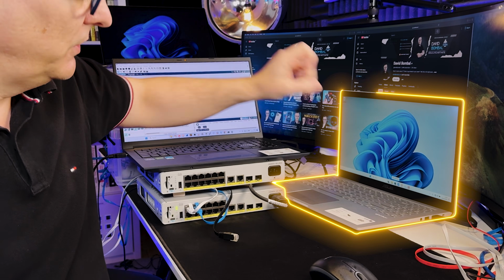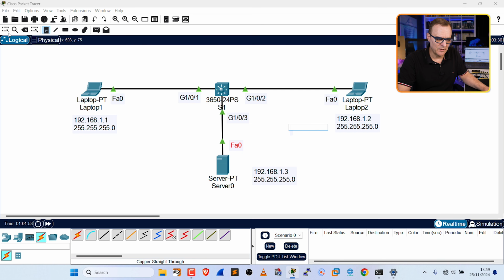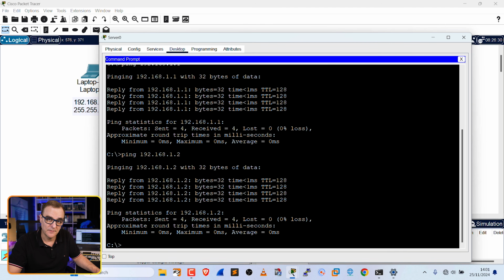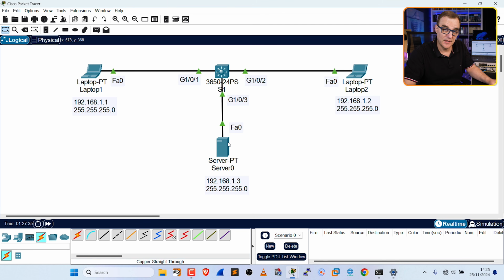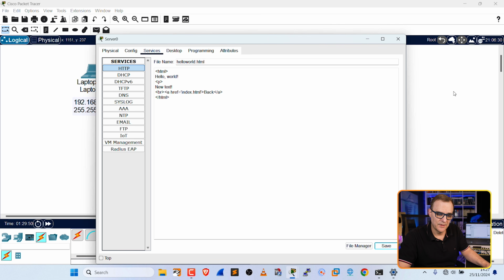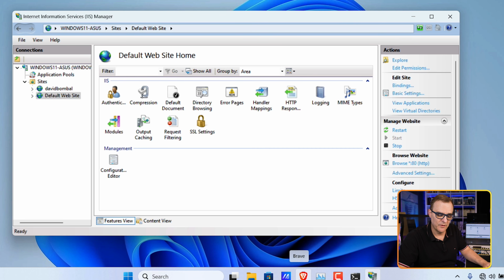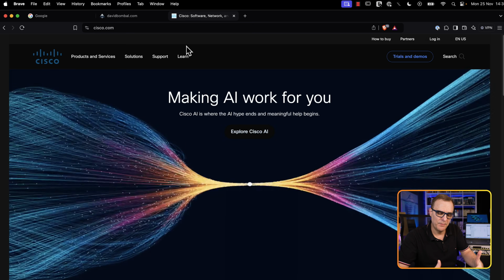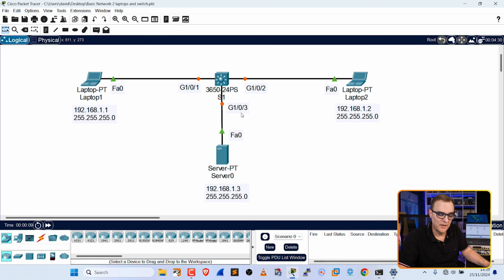Build a Web Server network for free using Cisco Packet Tracer (FREE CCNA 200-301 Course 2025)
You will learn so much more by building networks yourself. Time to start building a network is now!

// MY STUFF //

// MENU //
0:00 - Continuing with New Setup
0:17 - Adding a Third Device
0:50 - PacketTracer Labels
01:25 - Adding New Labels01:44 - Configuring the Server
03:14 - Configuring the Physical Devices
04:30 - Server Services
05:52 - Html Example
06:43 - Physical Network Example
07:58 - Turning Off Services
09:07 - Summarising Server Setup
10:09 - Connecting to a Cisco Device
10:34 - Saving the Topology
11:17 - Conclusion

ccna
http
https
web
www
ip address
ipv4
ipv6
windows
windows 11
subnet
network
cisco switch
switch
router
hub
packet tracer
ccna v1.1
ccna 200-301
200-301
cisco
new ccna
cisco ccna
ccna course
ccna certification
ccna training
packet tracer
ccna full course
new ccna
ccna exam
ccna study
ccna 200-301 full course
cisco training
ccna 200-301 course
ccna 2024
ccna 2025
network engineer
free lab
ccna course for beginners
ccna security
free cisco
ccna fundamentals
ccna tutorial
ccna networking